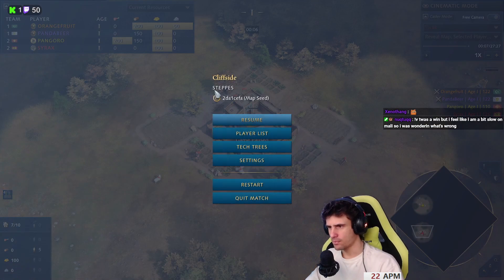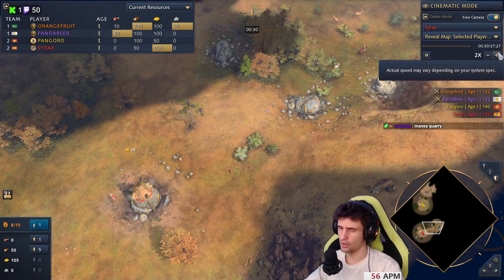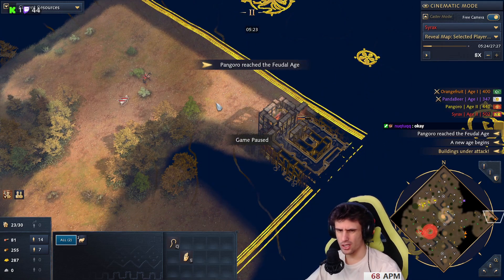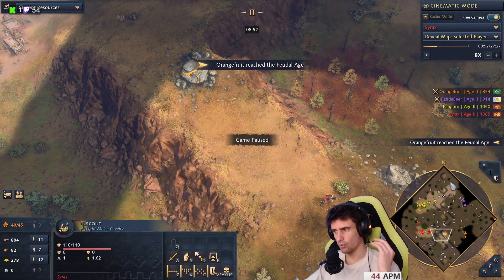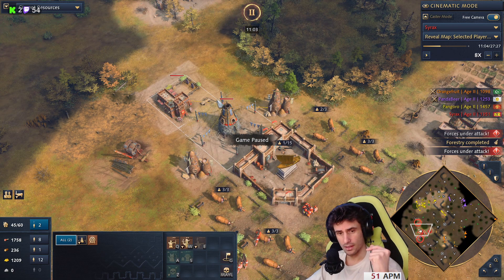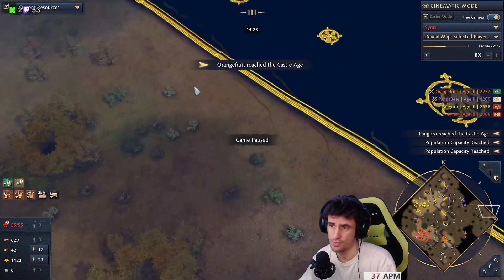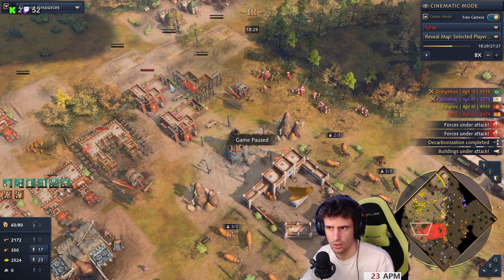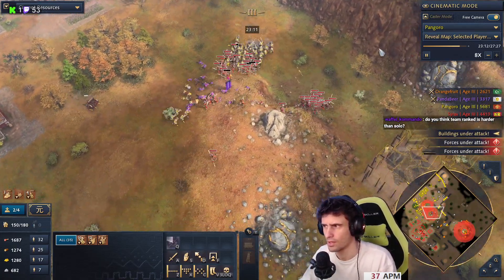📚 Learn how to play AOE 4: Malians vs Ottomans #10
Welcome to an AOE 4 coaching session! Throughout this class we will be advising one of my Twitch subs over a 1v1 game, covering every specific aspect of his gameplay, going through mistakes and providing solutions and best practices to improve his performance and become a better player. I provide these sessions for free every Tuesday and Thursday live in my Twitch channel,which you may find below in the description. If you are interested in private coaching sessions, feel free to reach me out on discord!